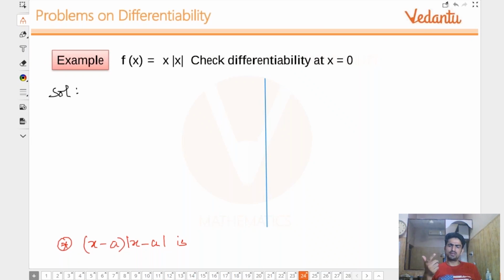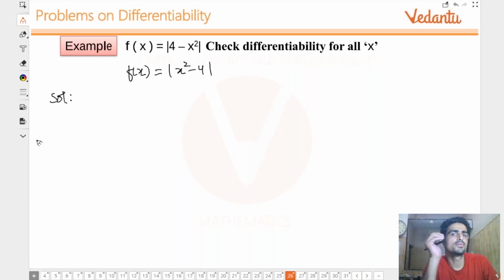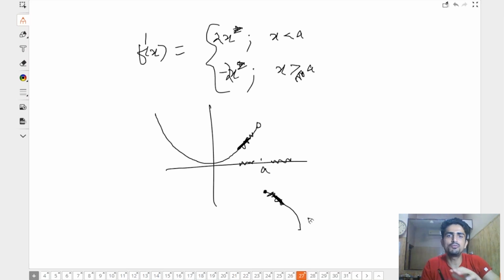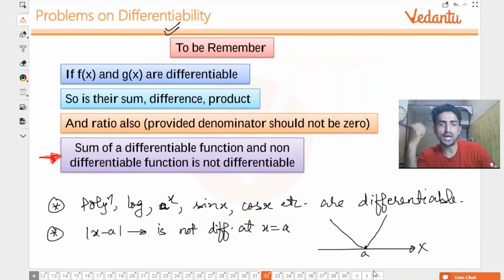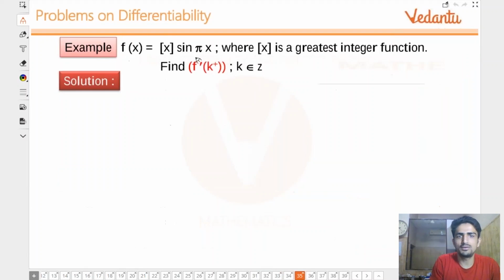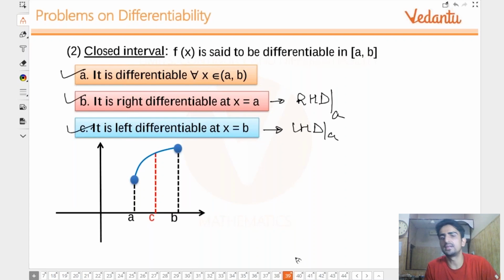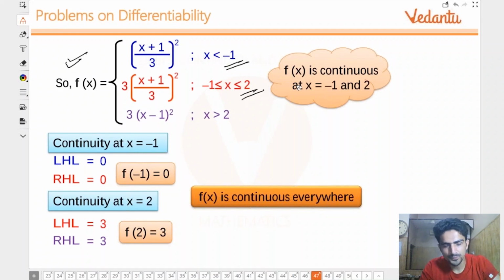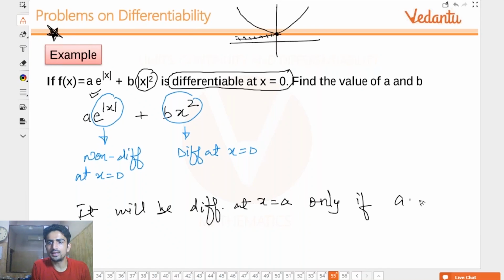Differentiation - 2 | Class 12 Maths | JEE Main | JEE Advanced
Learn All About  Differentiation Revision ( Product Rule ) ,  Differentiation of Implicit Functions and Parametric Differentiation